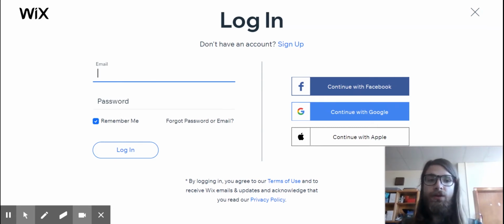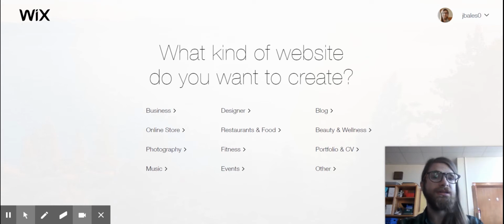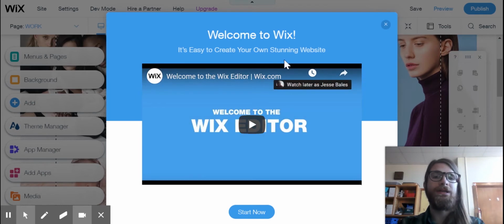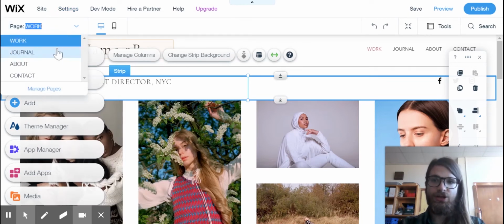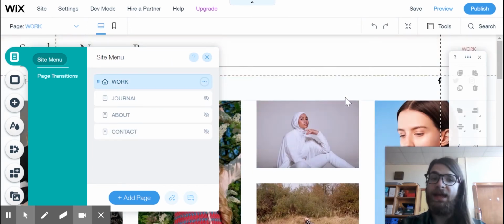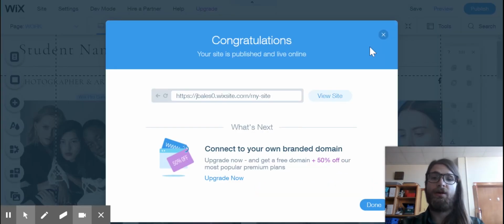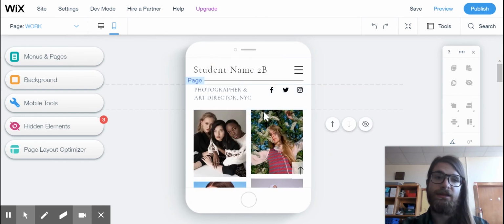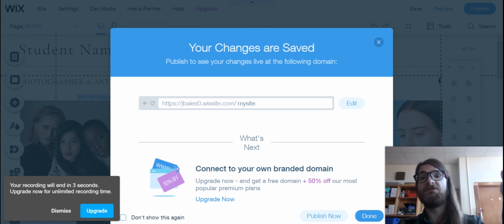The Creative Pineapple | Using Wix